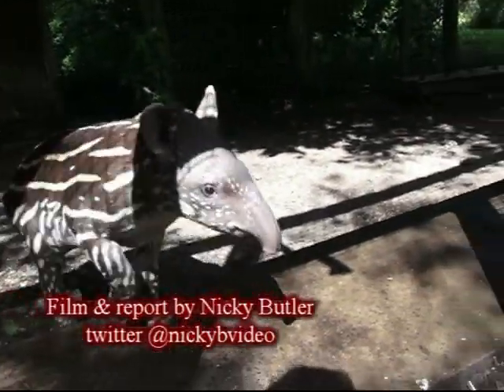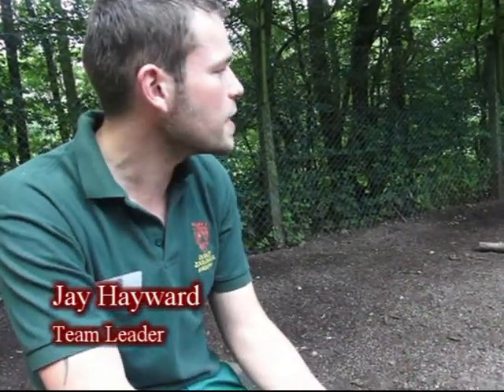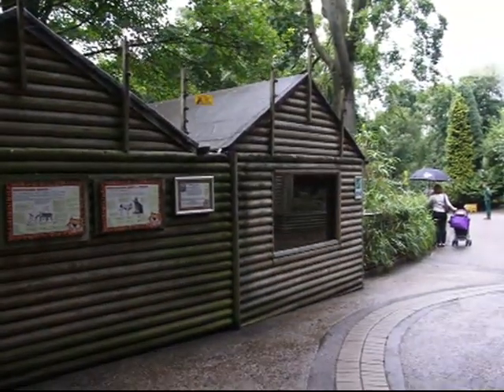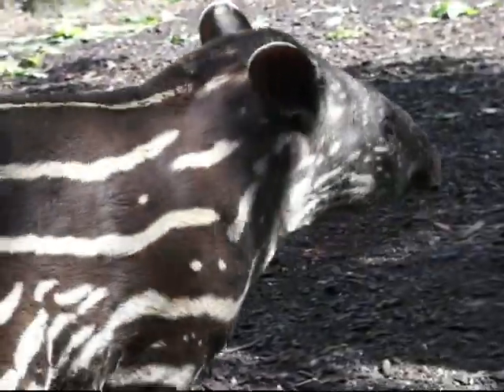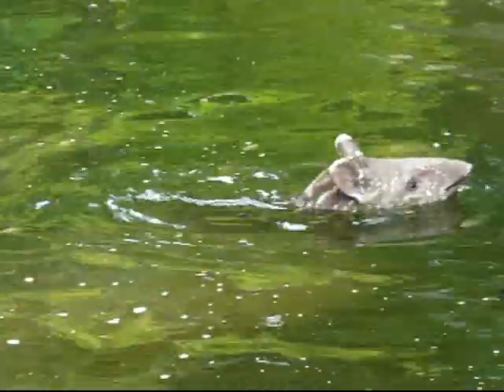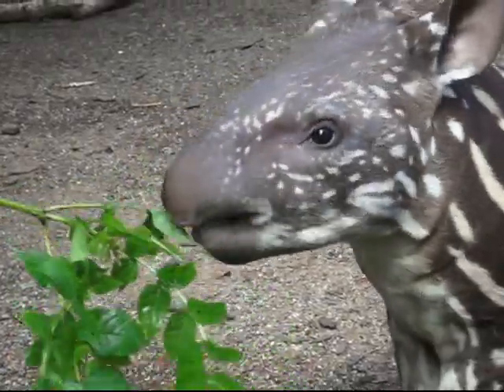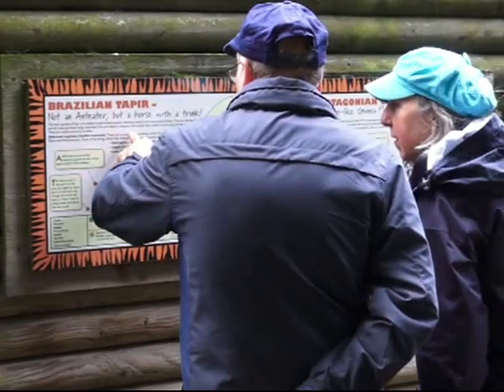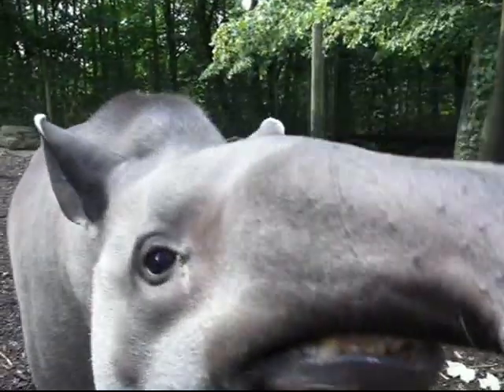4 week-old Eve takes her first steps in the paddock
Meet 4 week old Eve. A Brazilian Tapir who was taking her first steps out in to the paddock to meet visitors at Dudley Zoo. The new addition belongs to proud parents Chico and Meena.
Eve was born with stripes, which help camoflauge them in the wild,